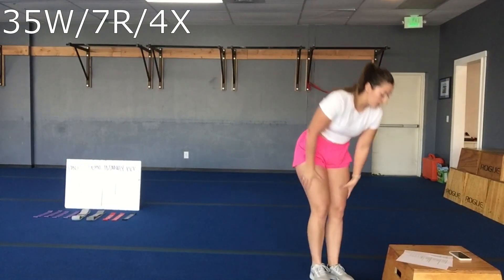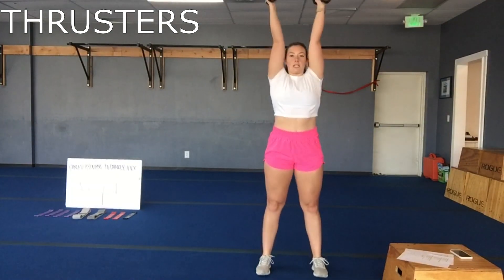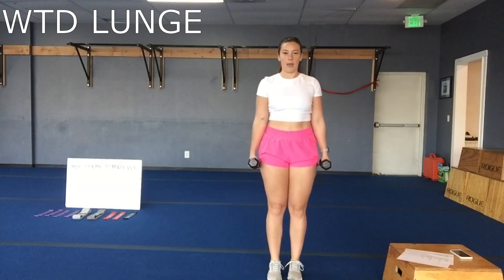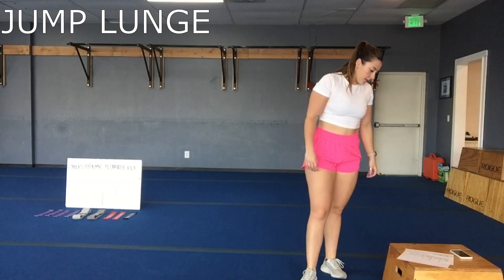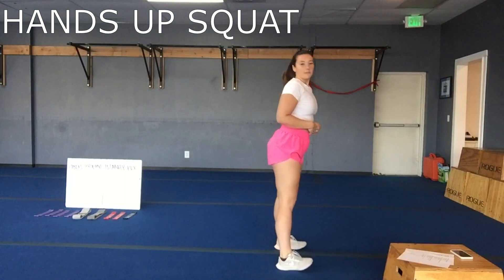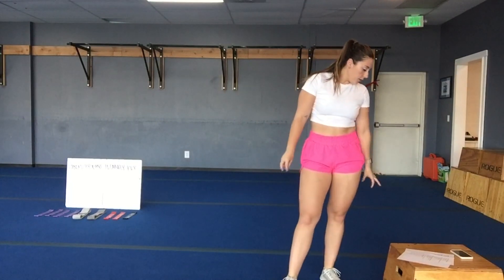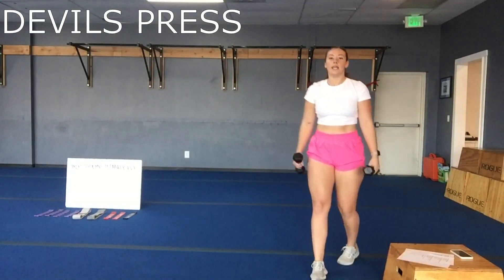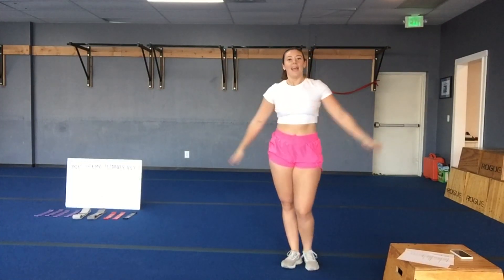FIT BODY WORKOUT #992 TABATA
// TABATA // 35W/7R/4X

EXERCISES:
THRUSTERS
JUMP SQUATS

WTD LUNGE
JUMP LUNGE

SNATCHES
HANDS UP SQUAT

WTD JACKS
JUMPING JACKS

DEVILS PRESS
BURPEES

PLEASE WATCH THE VIDEO FOR INSTRUCTIONS AND MODIFICATIONS